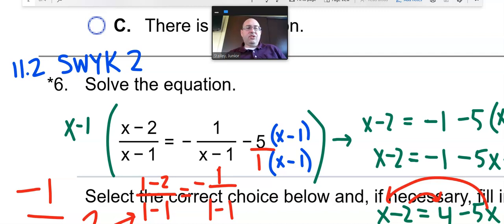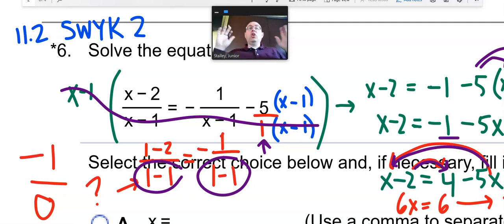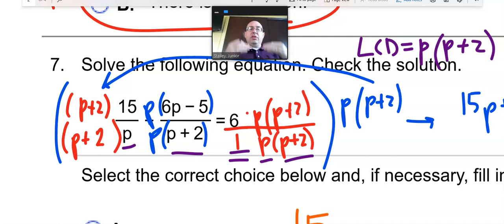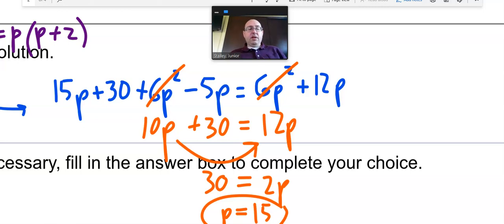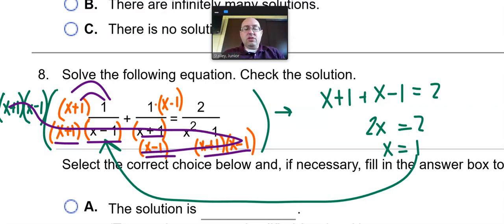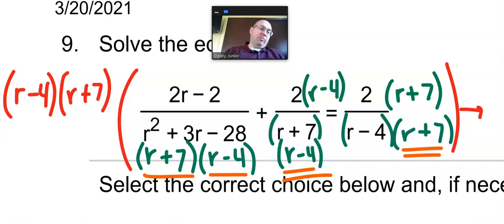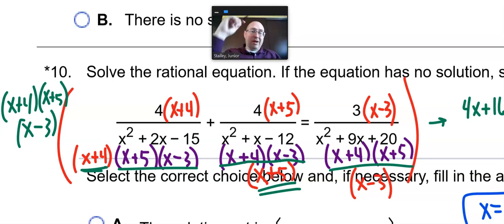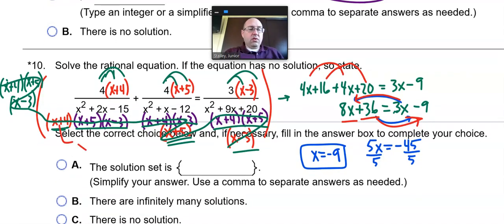11 2 SWYK 2